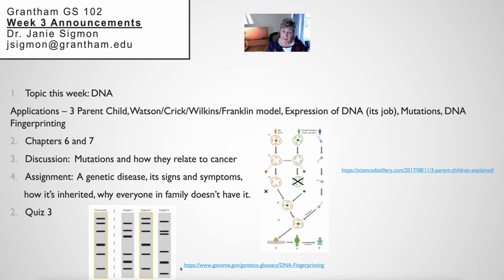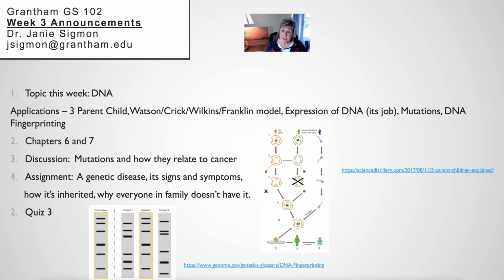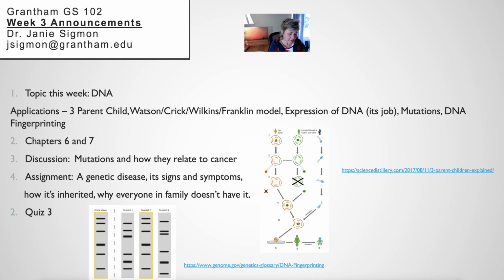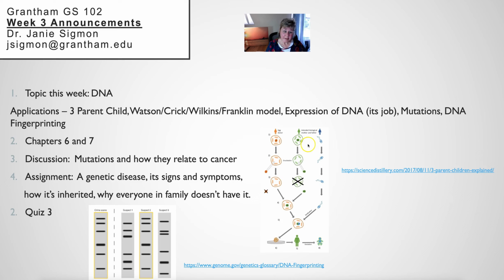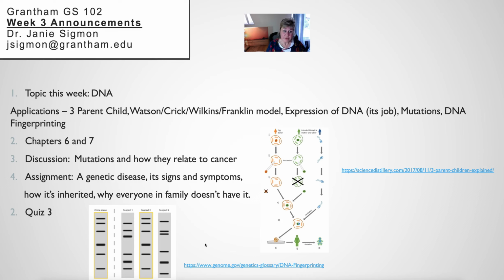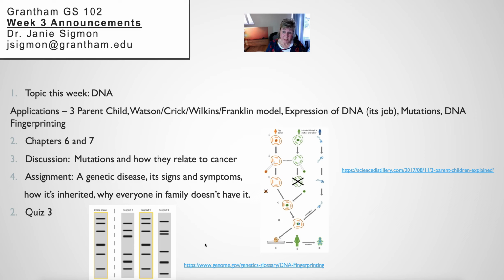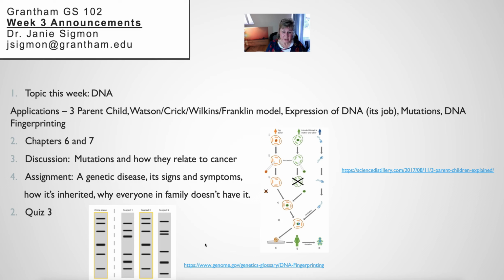GS 102 Week 3 June 25 2019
Week 3 Announcements for GS 102 at Grantham University by Janie Sigmon